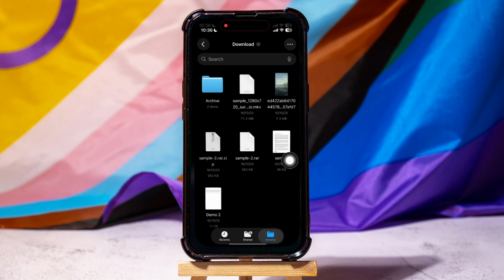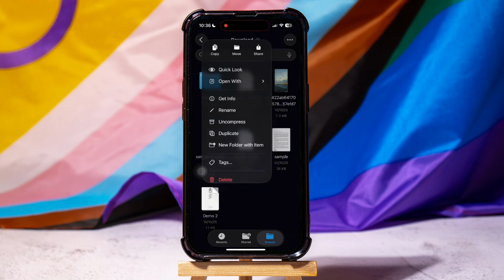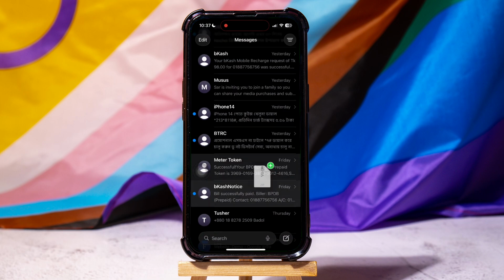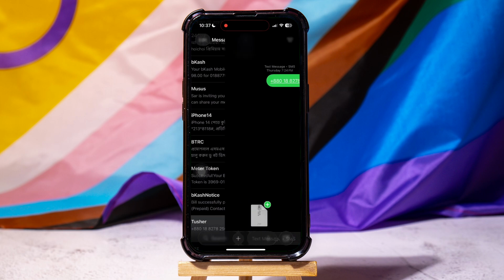How to Drag and Drop Files on iPhone 2026 (Step-By-Step Tutorial)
Here's how to master drag and drop functionality on your iPhone to move files, photos, and content between apps with ease. I'll demonstrate the simple gestures and techniques that make file management incredibly efficient on iOS. You'll discover how to drag photos from your camera roll directly into messages, move documents between apps like Files and Notes, and transfer text or images across different applications seamlessly. We'll cover the essential finger techniques for selecting multiple items, the proper way to initiate drag gestures, and how to navigate between apps while holding content. I'll also show you advanced tips like using split-screen view to make dragging even more convenient, and troubleshoot common issues you might encounter. Whether you're organizing documents, sharing photos with friends, or streamlining your workflow, these drag and drop methods will save you countless taps and make your iPhone experience much more fluid and productive.